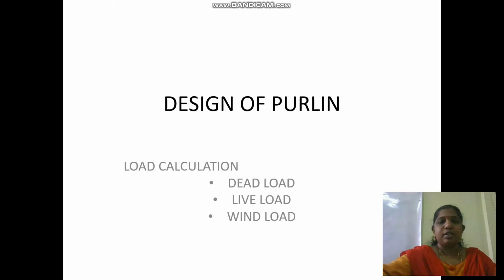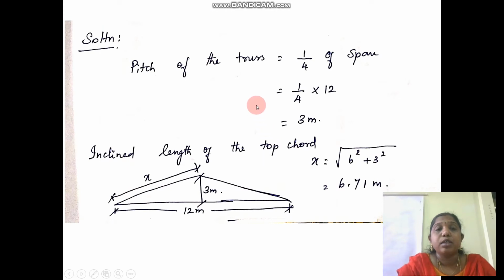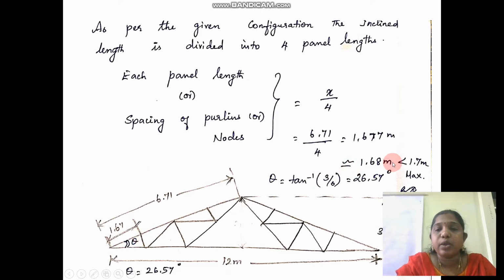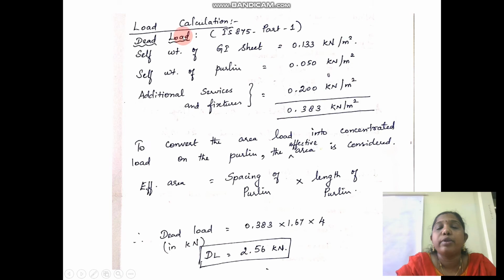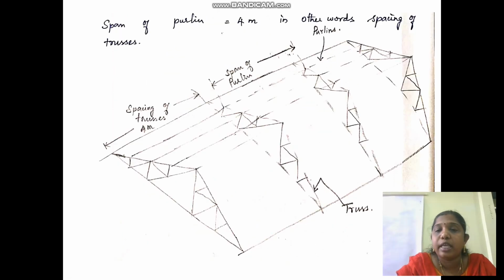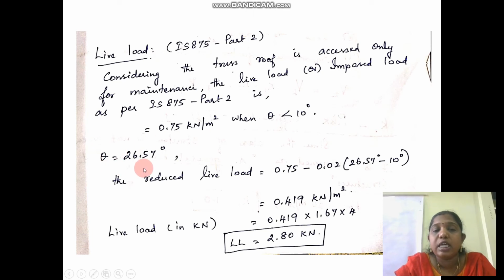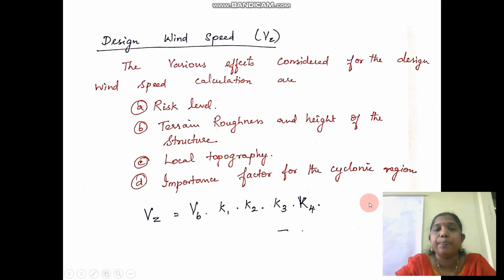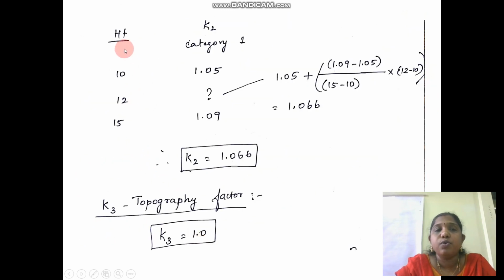Design of steel structure - load calculation for purlin part 1